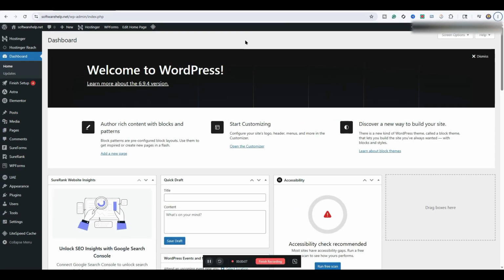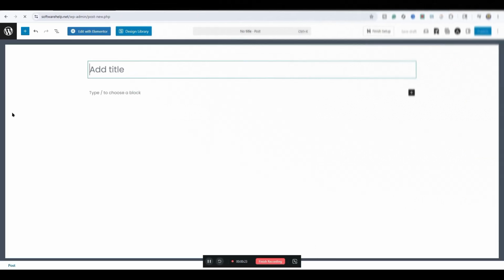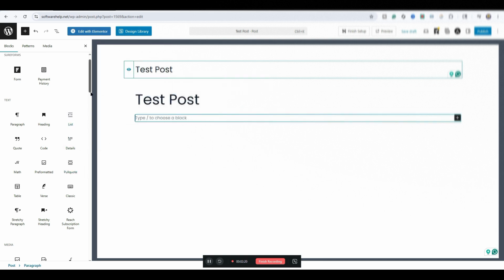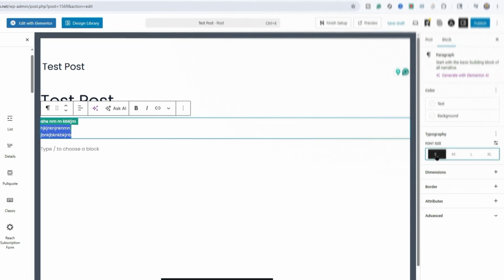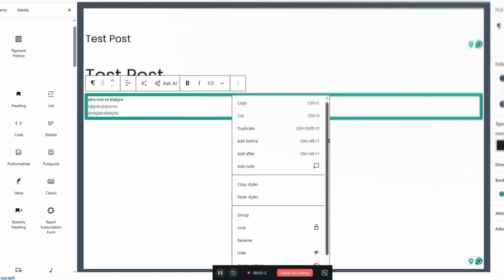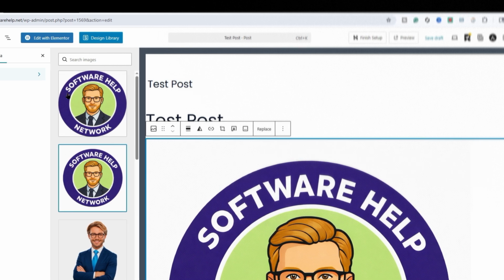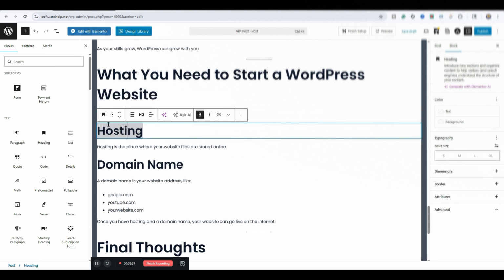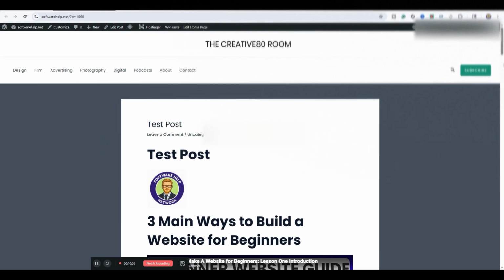WordPress Gutenberg Tutorial: Create Your First Post Without Getting Confused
In this video, we show you how to use the Gutenberg editor to create a post in WordPress. This wordpress tutorial for beginners will guide you through the process, explaining the difference between wordpress pages vs posts. This is an essential guide for wordpress for beginners looking to create content on their site.
Gutenberg WordPress makes it easy to create and manage professional blog posts without needing any page builder plugins. In this beginner-friendly tutorial, you’ll learn how to create and edit a WordPress post using the WordPress Gutenberg editor step by step.
This WordPress tutorial for beginners covers everything you need to know about working with WordPress posts, adding content blocks, customizing text, images, and publishing your first blog post with confidence. Whether you are building a personal blog, business website, or learning how to make a website from scratch, this guide will help you understand the basics of WordPress Gutenberg in a simple way.
In this video, you will learn:
• How to create a new WordPress post
• How to use the Gutenberg editor
• How to add and manage blocks in WordPress
• How to format text, images, and content
• How to publish and update WordPress posts
• Beginner tips for using Gutenberg WordPress effectively
If you are searching for a Gutenberg WordPress tutorial or a complete WordPress Gutenberg tutorial, this video is perfect for beginners who want to learn WordPress step by step.